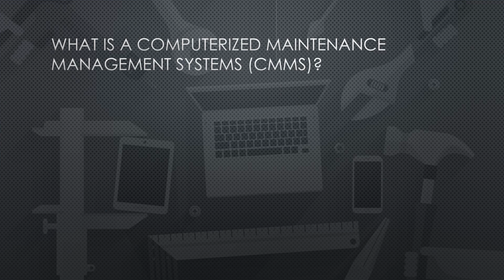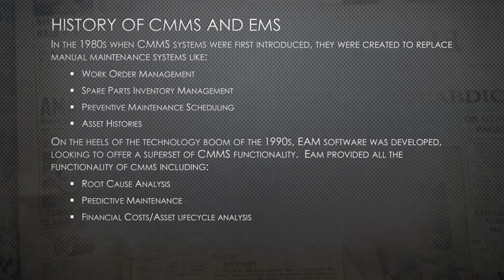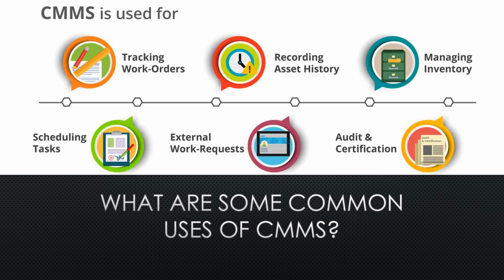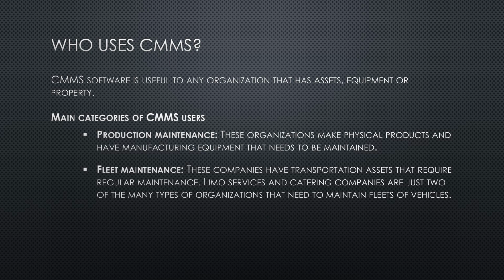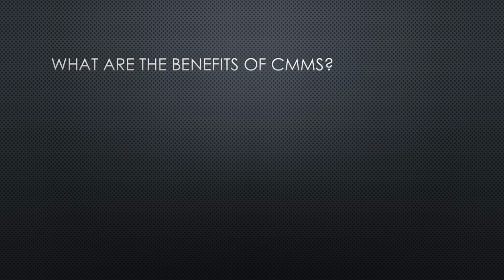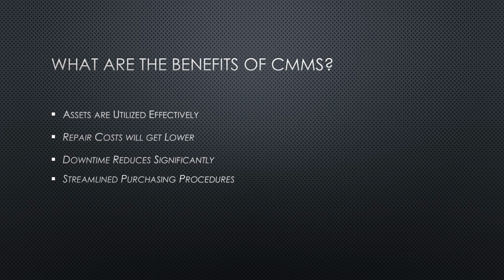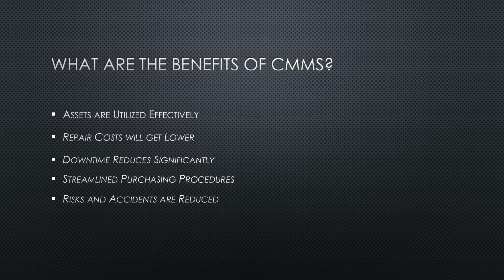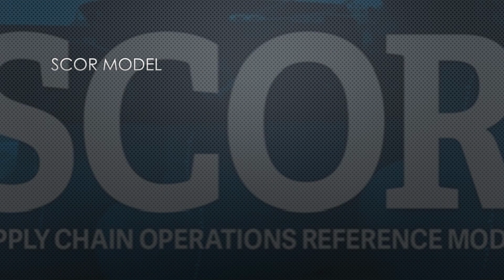Enterprise Asset Management